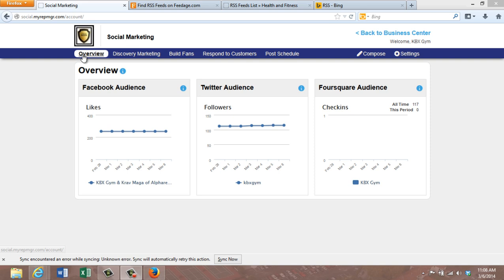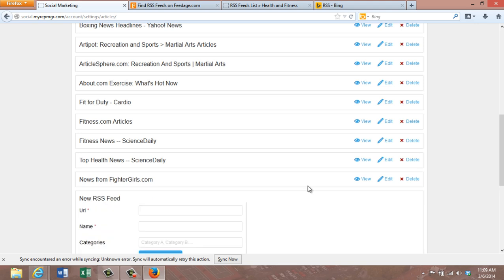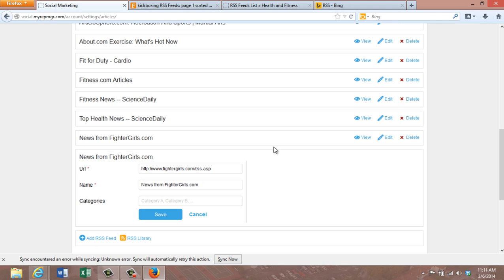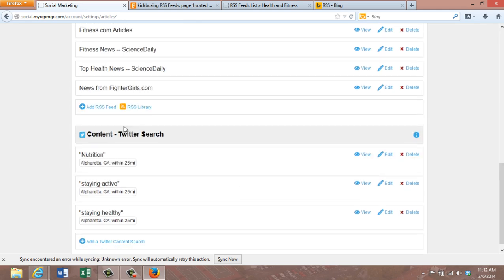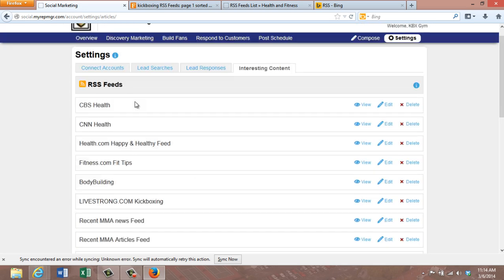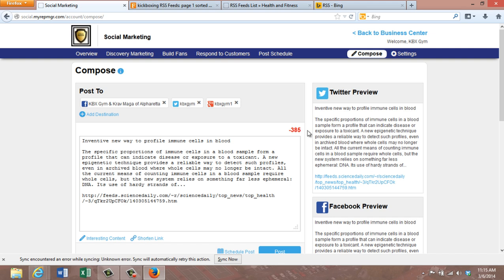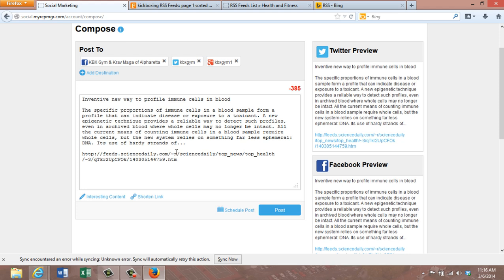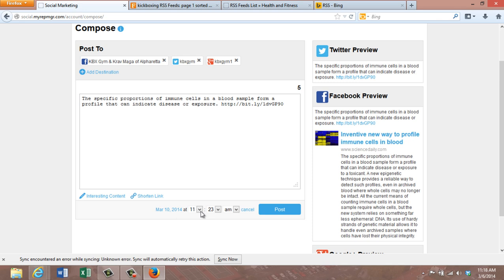Content Curation in Social Marketing Tool - Tutorial for SMB Owners & Resellers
How to add RSS Feeds to automate Social Network Page content - This tutorial utilizes the MyRepMgr Social Marketing Dashboard.